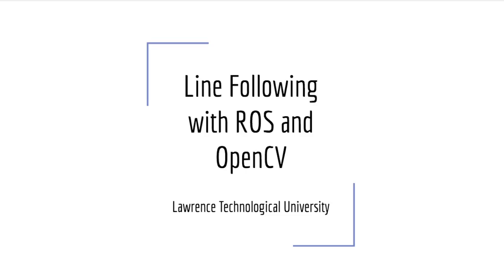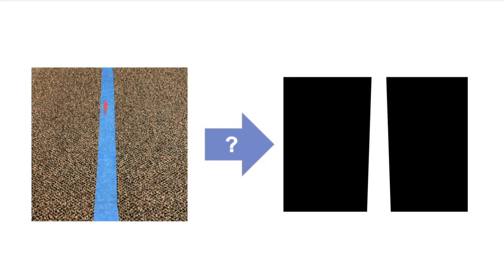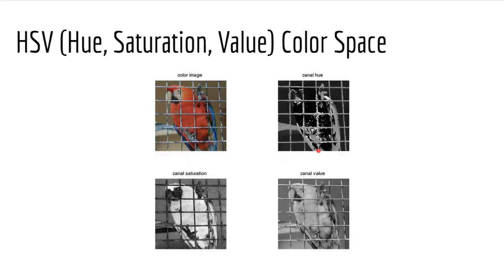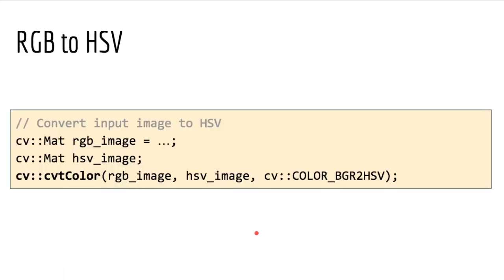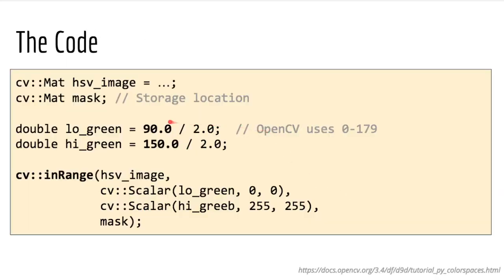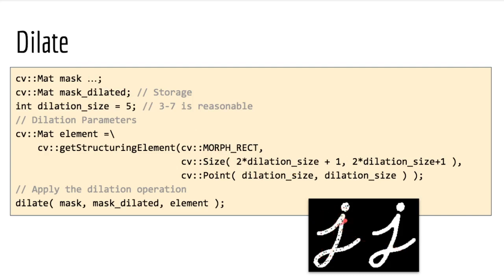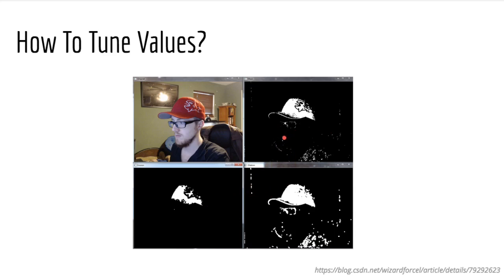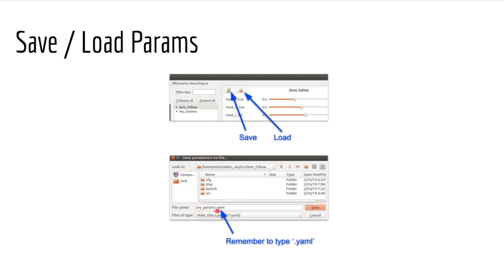LTU ROS: OpenCV Line Following